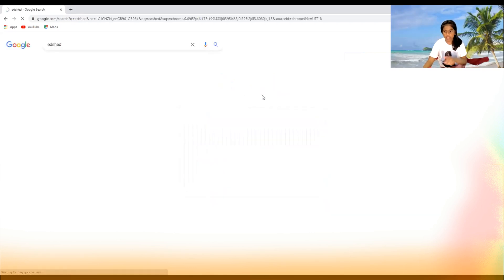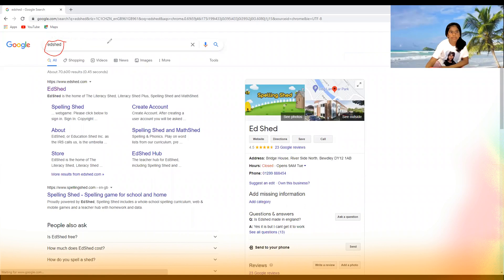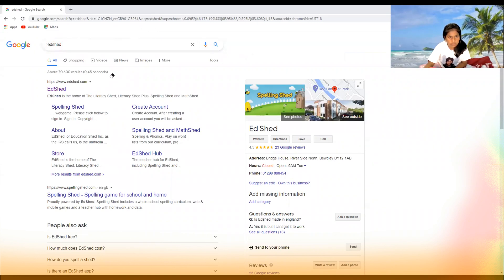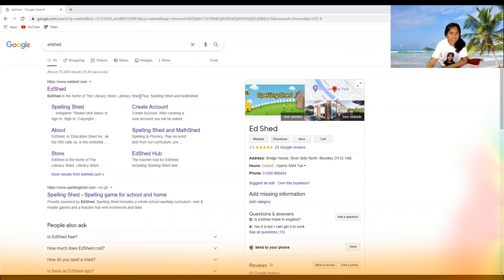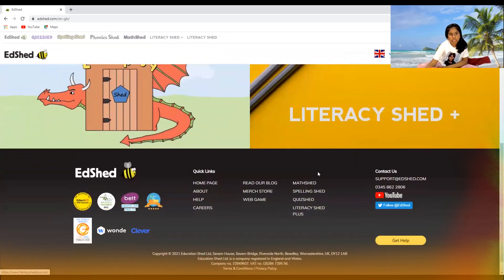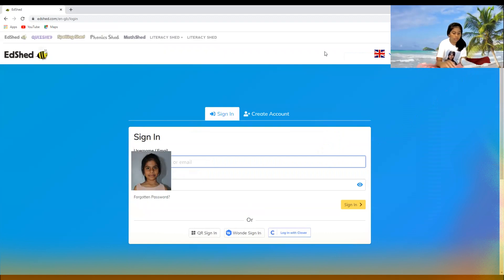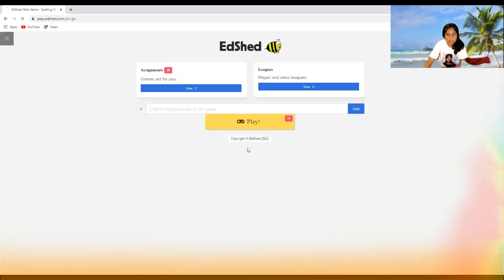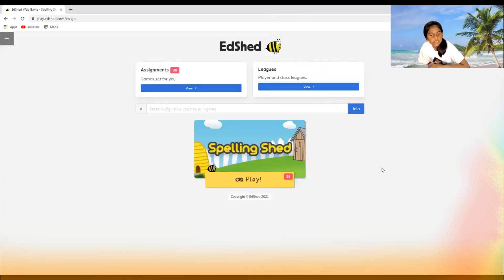edshed tutorial | how to login 🔑 edshed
The Spelling Shed is proudly powered by EdShed. it is a spelling platform designed by a team of teachers.  It is built with students, teachers, and parents in mind and aims to make spelling fun for students. 🔐